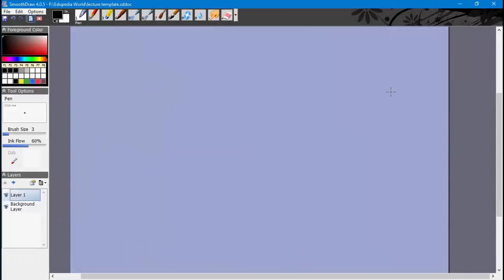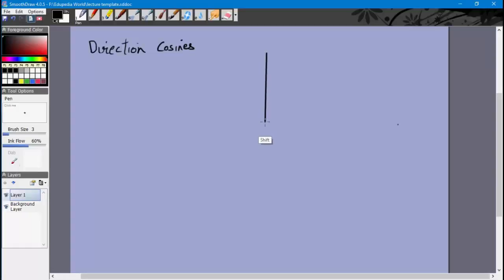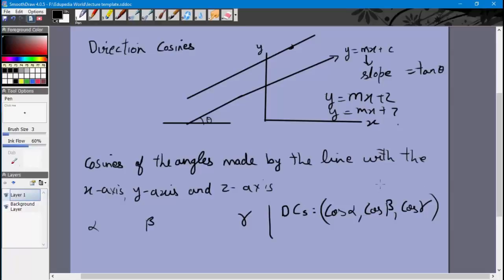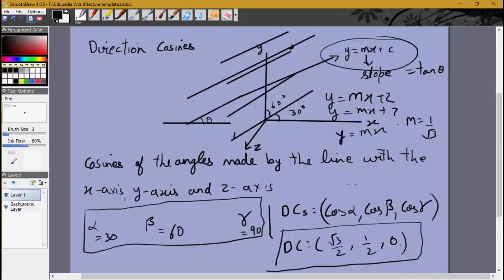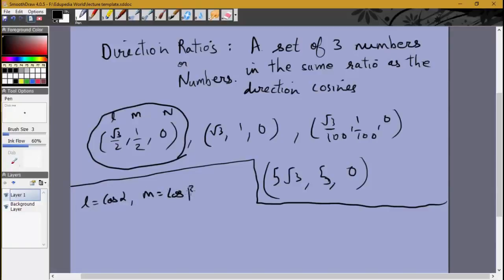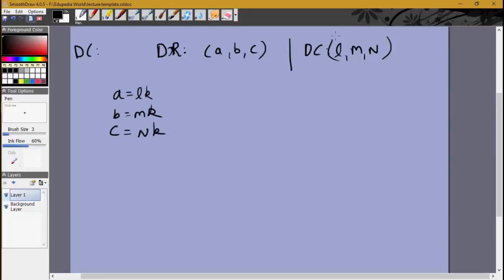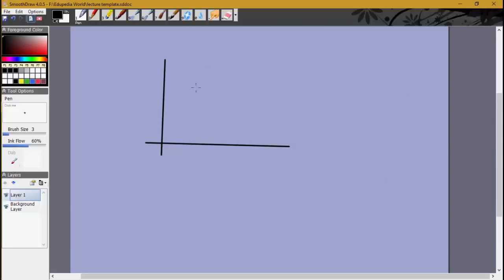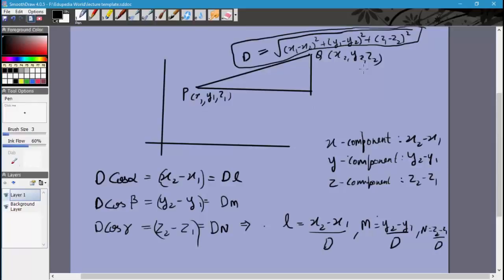Direction Cosines | Direction Of the straight Line & Ratios | Part 35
Mathematics Grade 12 l Direction Cosines | Direction Of the straight Line &  Ratios | Part 35;

~`Direction Cosines
~ Direction of the straight line
~ Cosines of the angles made by the line  with the x-axis, y-axis and z-axis
~ Direction ratios